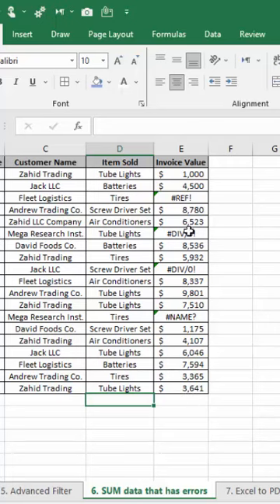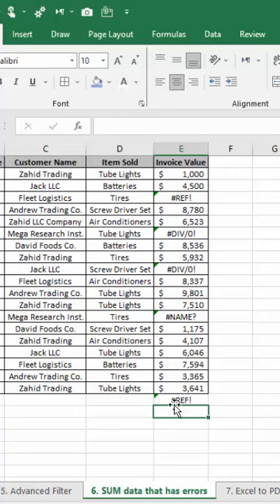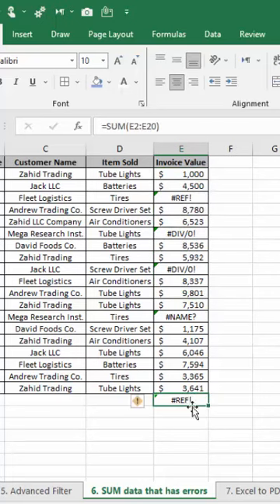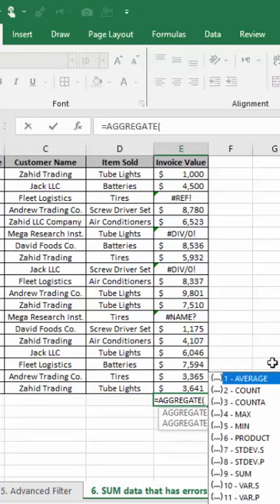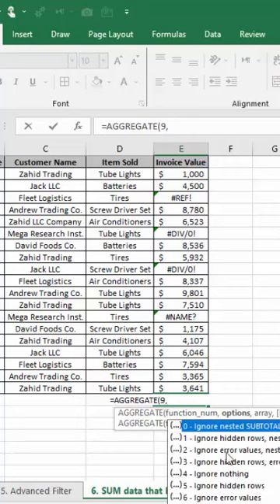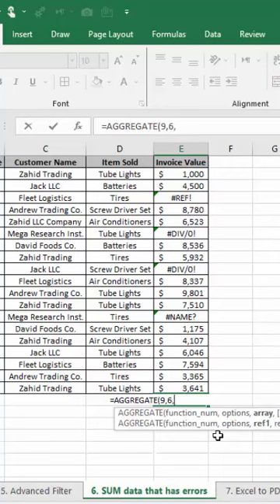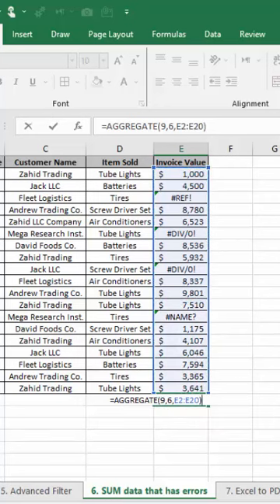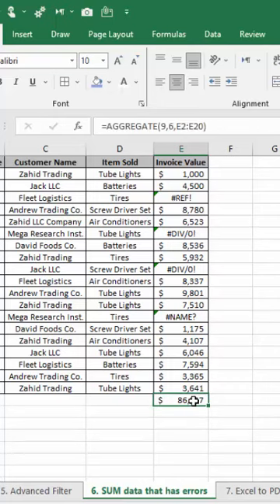How to SUM in Excel and ignore errors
SUM in excel and ignore errors